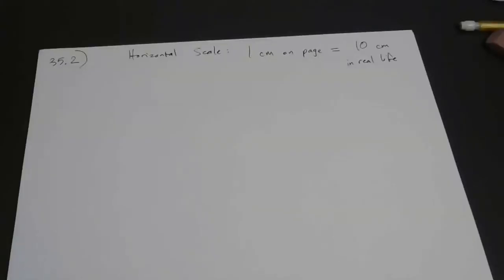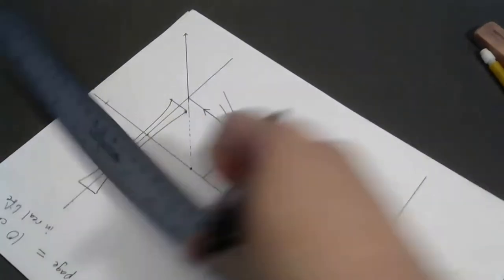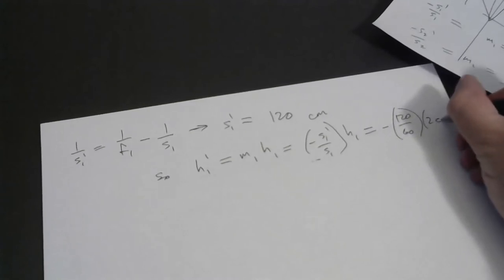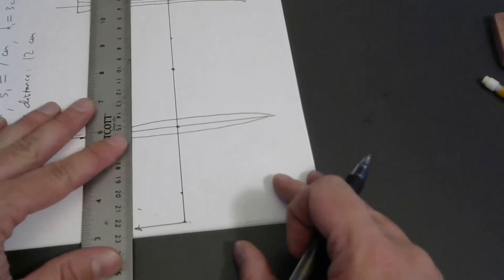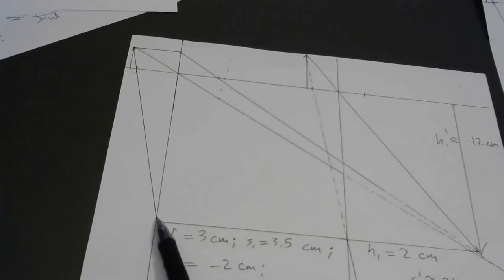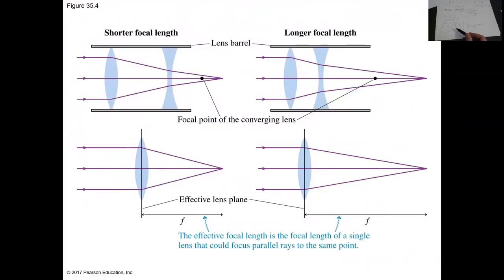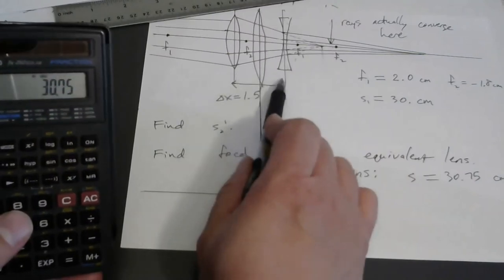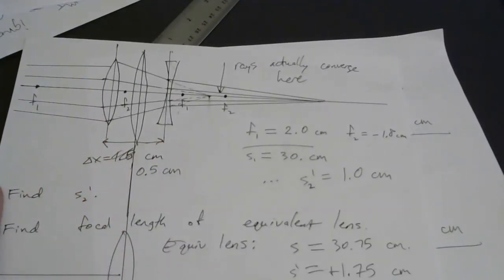Two-Lens Problems in Ray Optics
Ray diagrams and the thin lens equation are used to investigate how images are formed by two-lens combinations. A solution is presented for Problem 35.2 from the 4th edition of Knight's "Physics for Scientists and Engineers." A simple zoom lens is analyzed (converging lens paired with diverging lens).